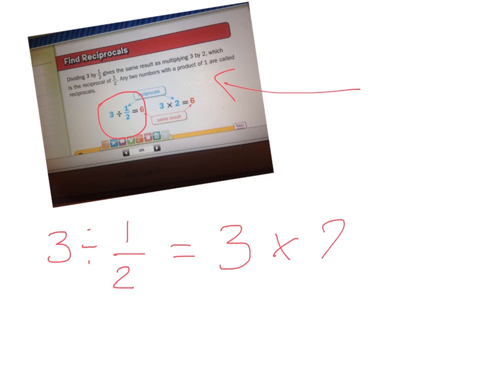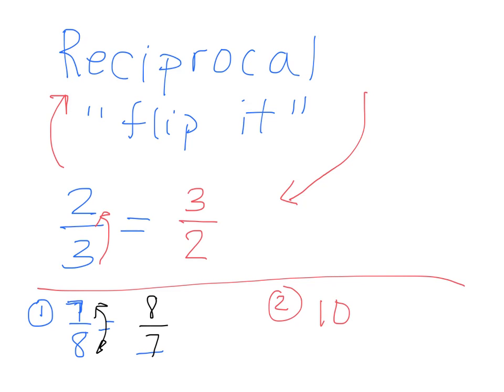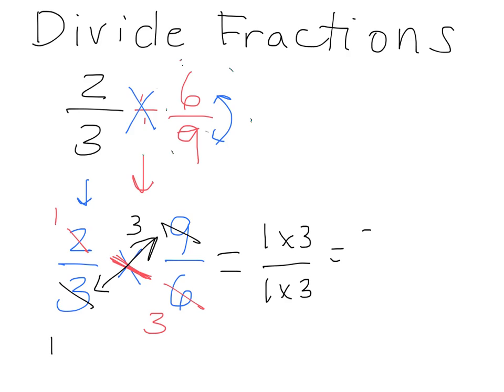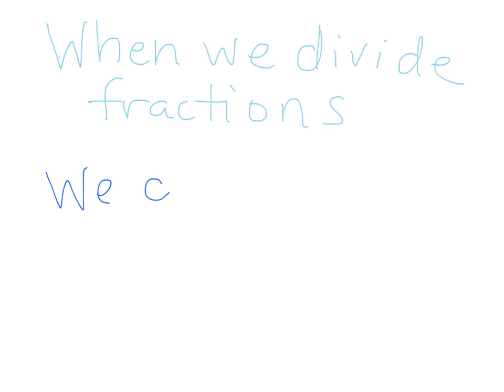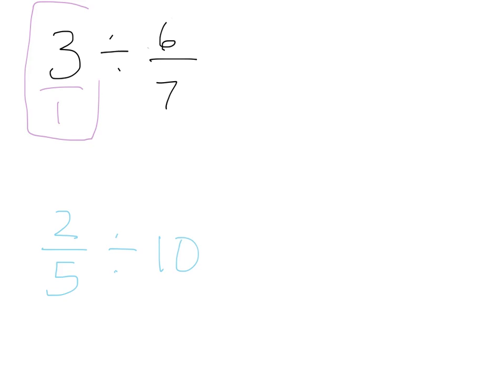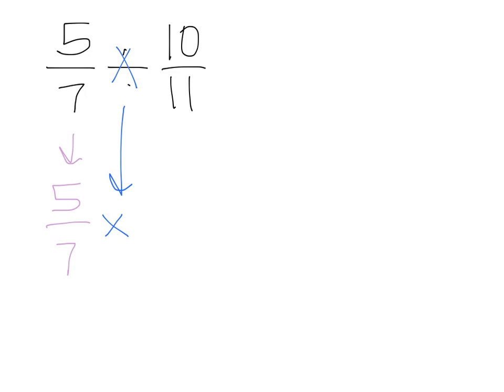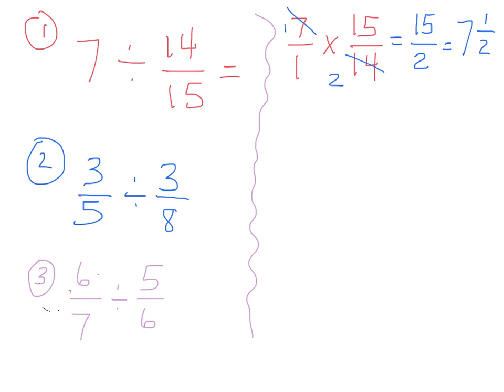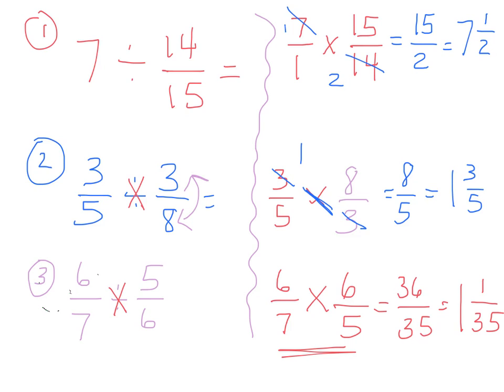chapter 4 lessons 6 and 7